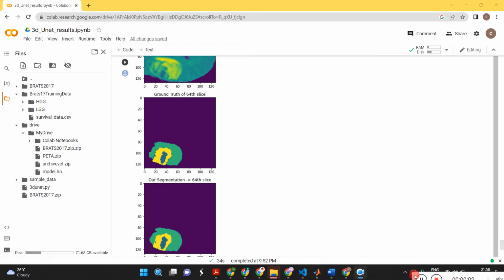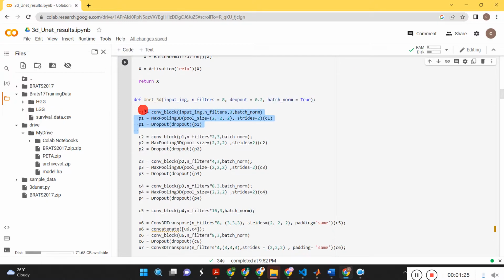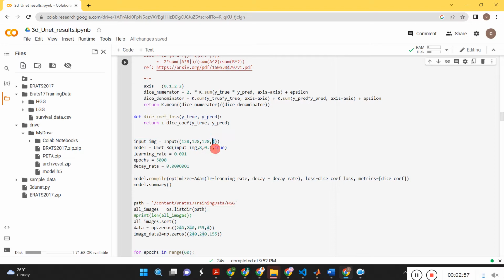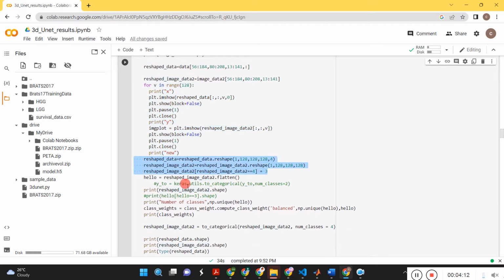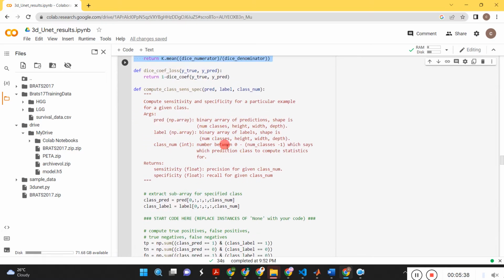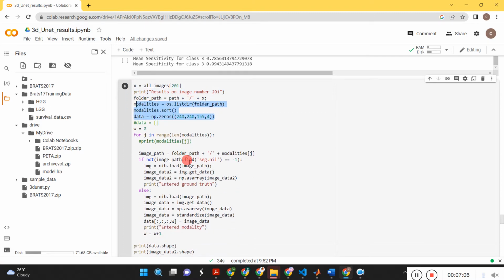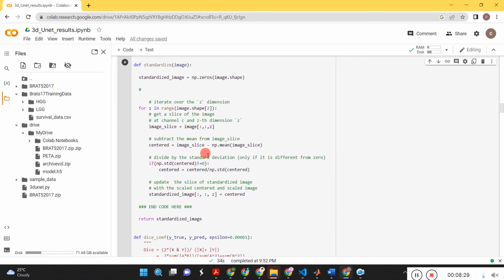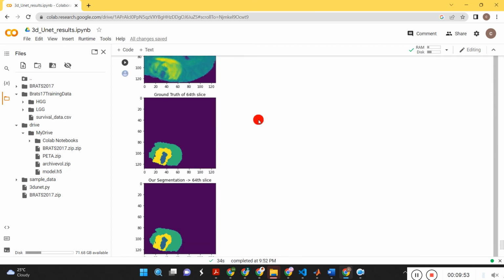3D-Unet model for Brain tumor segmentation - Brats Dataset -Python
3D-Unet model for Brain tumor segmentation  - Brats Dataset

Charges applicable for similar project implementation